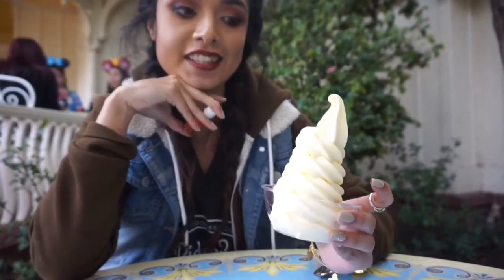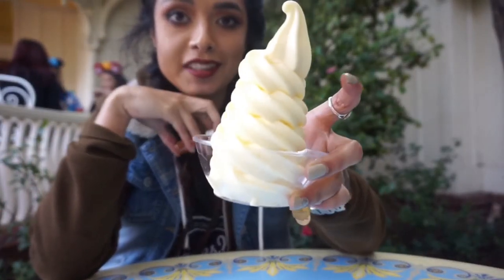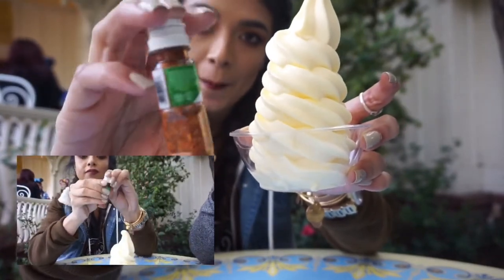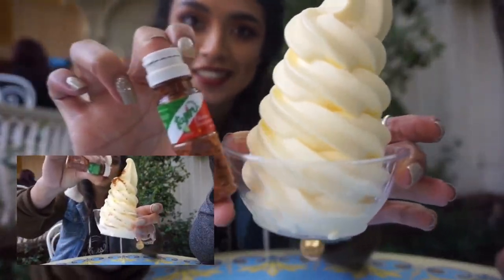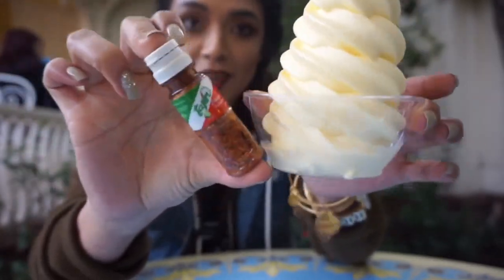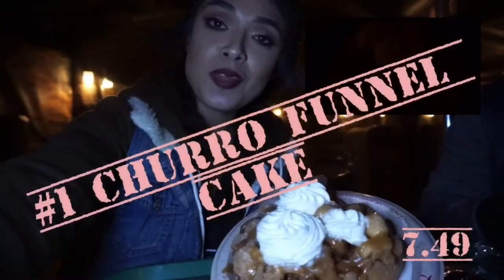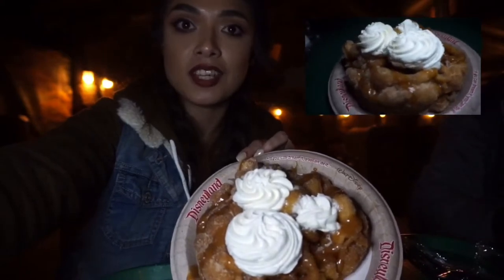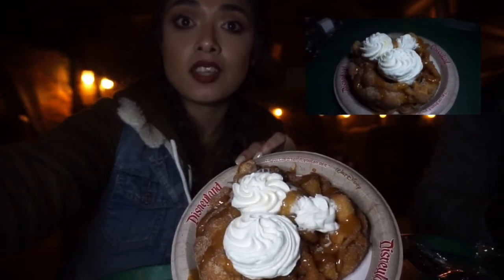Disney Daze | Top 4 Disney Snacks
Hey Guys!! Today's video is all about my favorite small snacks at Disneyland and Disney's California Adventures. One of my favorite things to do at the parks is eat!!! So here is my top 4 favorite snacks.

Mickey Beignet @Mint Julep Bar in New Orleans Square DLR
Dole Whip @Tiki Juice Bar in Adventureland DLR
Sriracha Popcorn @Cozy Cones in Carsland DCA
Churro Funnel Cake @ Hungry Bear Restaurant in Critter Country DLR